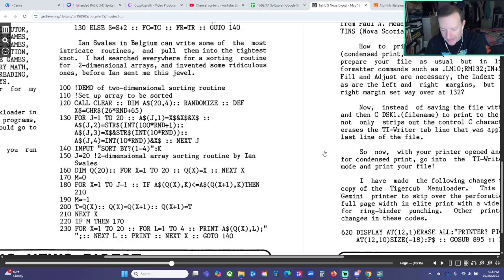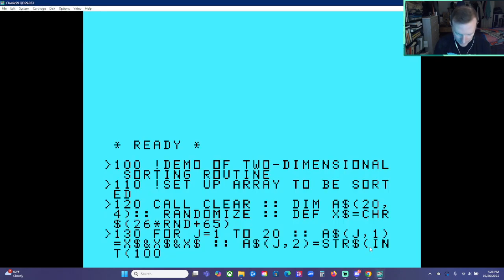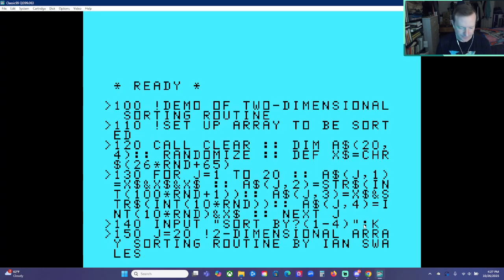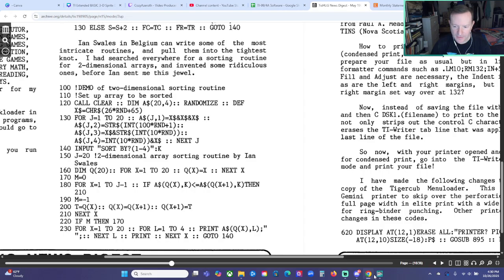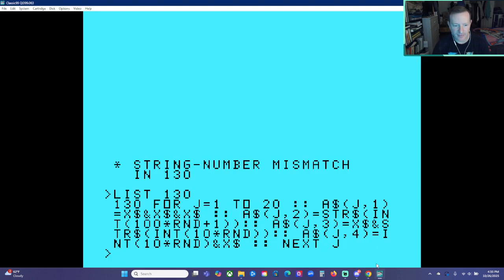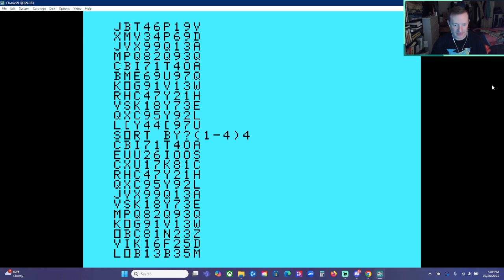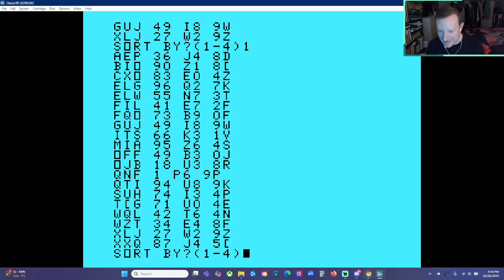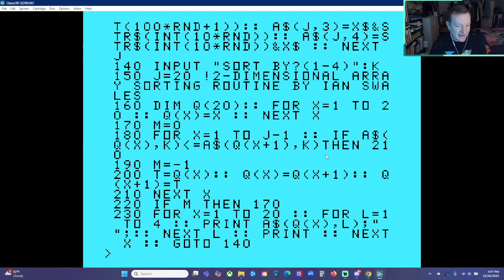"Two-Dimensional Array Sorting Routine" TI Extended BASIC Type-In Program by Ian Swales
"Two-Dimensional Array Sorting Routine" by Ian Swales
Texas Instruments TI-99/4A TI Extended BASIC Type-In Program
TIsHUG News Digest, May 1989